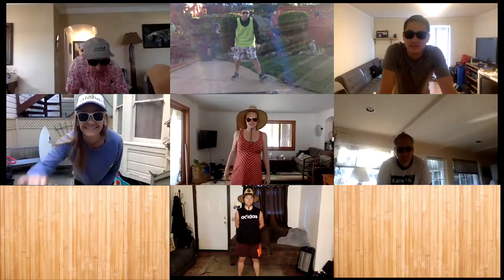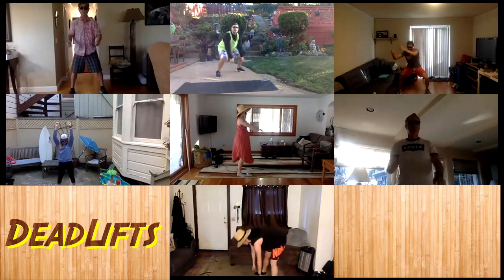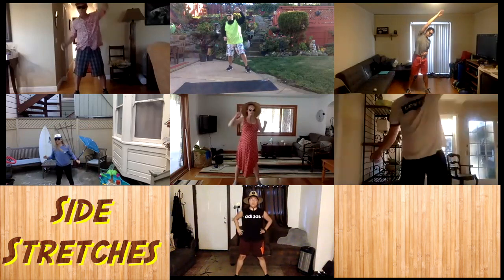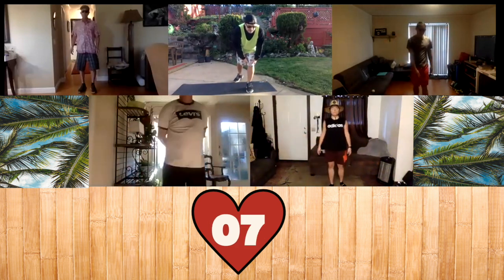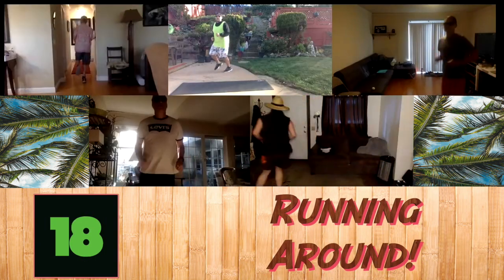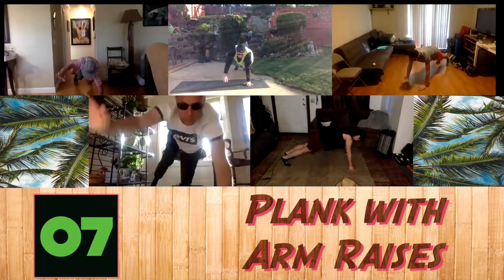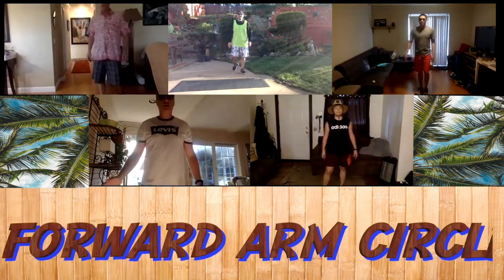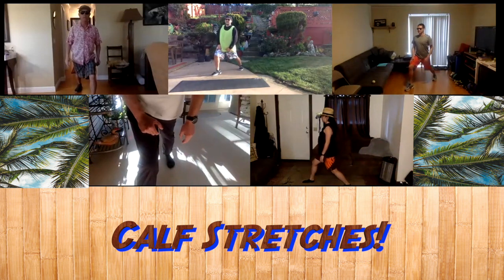WWW Hang Loose